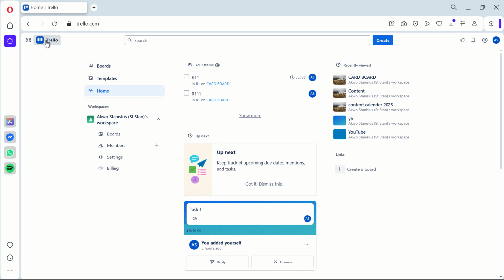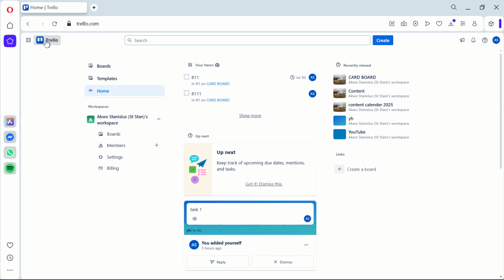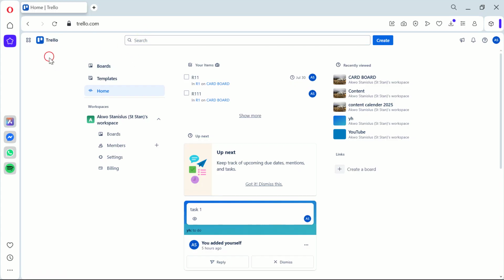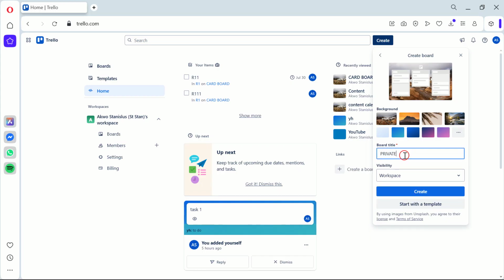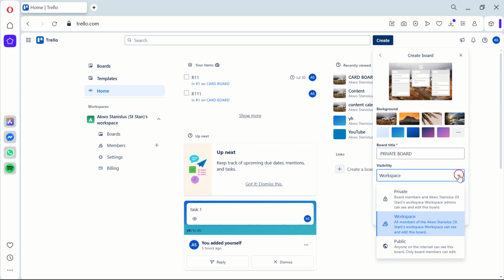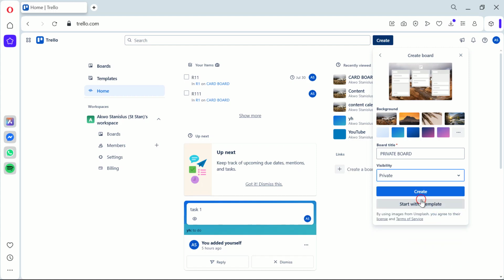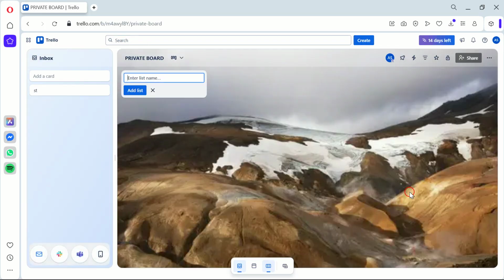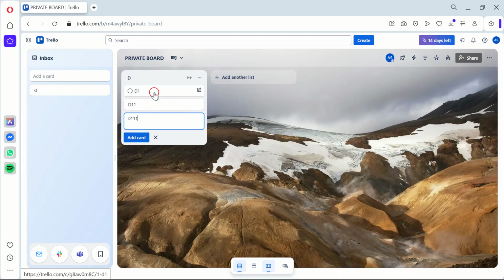How To Create Private TRELLO Boards (Full 2025 Guide)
Welcome to this comprehensive How To Set Up TRELLO Card Dependencies (Full 2025 Guide) tutorial! In this detailed guide, I'll walk you through everything you need to know about How To Set Up TRELLO Card Dependencies (Full 2025 Guide).

 What You'll Learn in This How To Set Up TRELLO Card Dependencies (Full 2025 Guide) Tutorial:
• Complete step-by-step instructions for How To Set Up TRELLO Card Dependencies (Full 2025 Guide)

Whether you're a complete beginner or looking to improve your skills, this How To Set Up TRELLO Card Dependencies (Full 2025 Guide) tutorial covers everything from basic concepts to advanced strategies. I've designed this guide to be easy to follow, practical, and immediately actionable.

 Why This How To Set Up TRELLO Card Dependencies (Full 2025 Guide) Tutorial is Different:

 Perfect for:
• Beginners who want to learn How To Set Up TRELLO Card Dependencies (Full 2025 Guide) from scratch

Questions? Drop them in the comments below! I read every comment and try to respond to as many as possible.

• Share with anyone who might benefit from learning How To Set Up TRELLO Card Dependencies (Full 2025 Guide)